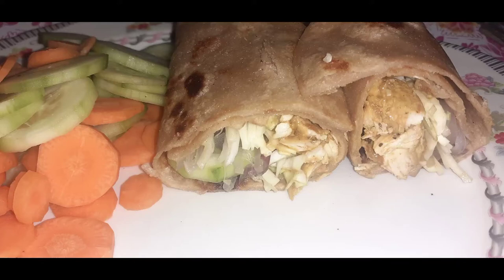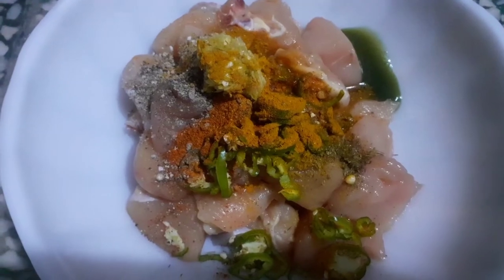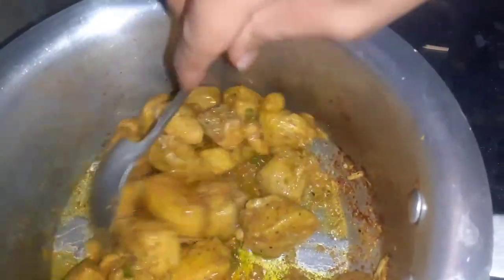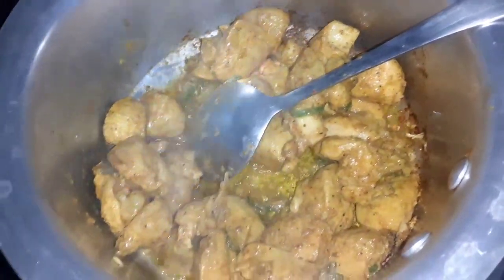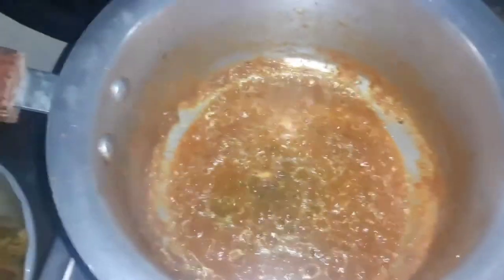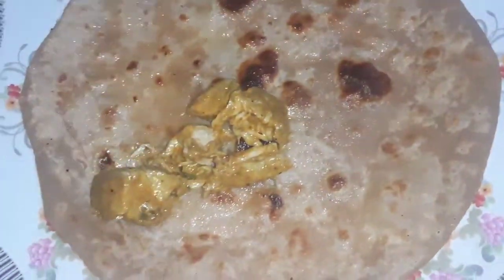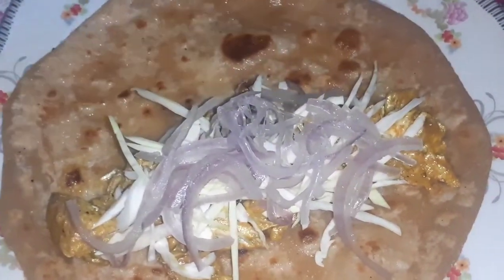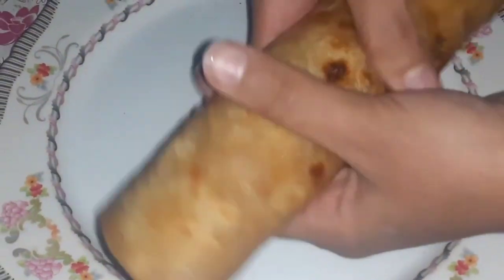Easy chicken Partha roll recipe